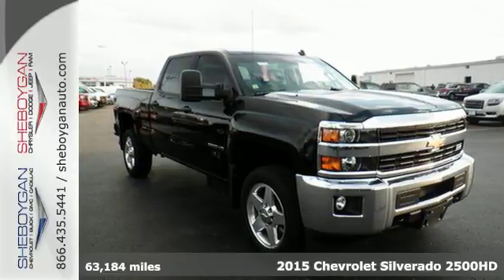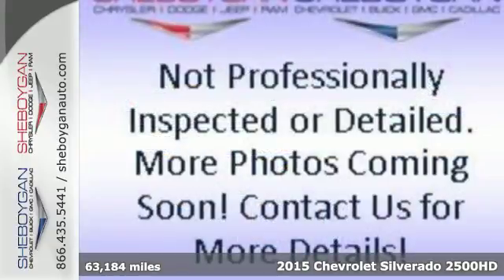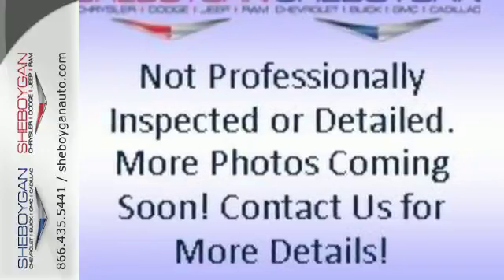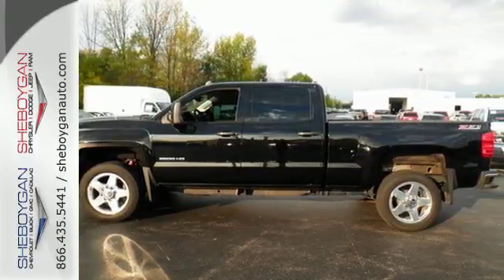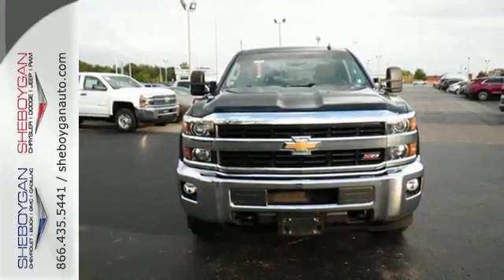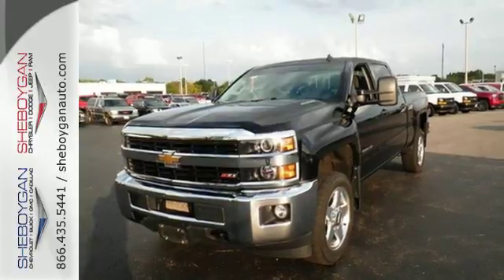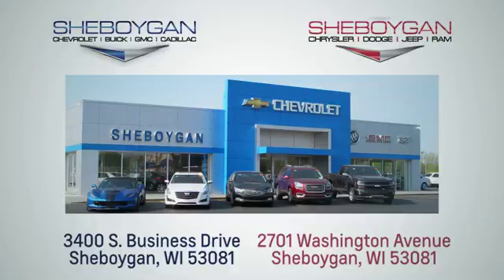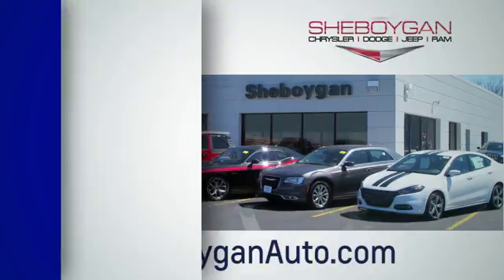Used 2015 Chevrolet Silverado 2500HD Oshkosh WI Sheboygan, WI Z6228A - SOLD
Year: 2015
Make: Chevrolet
Model: Silverado 2500HD
Trim: LT
Engine: 6.6L V8 Diesel
Transmission: Automatic 6-Speed
Color: Black
Mileage: 63184
Stock #: Z6228A
VIN: 1GC1KVE86FF172758
2015 Chevrolet Silverado 2500HD LT ** NEW TIRES ** ** ONE OWNER ** ** BOUGHT NEW AT SHEBOYGAN AUTO GROUP ** ** NAVIGATION ** ** BACK-UP CAMERA ** ** TRAILER TOW PACKAGE ** ** LOCAL TRADE ** ** NEW CAR TRADE ** ** 4X4 ** Allison 1000 6-Speed Automatic 4WD Jet Black Cloth. Odometer is 5496 miles below market average!brIf you are looking for a Green Bay GMC Buick Chevrolet or Cadillac dealer we're a short drive away in Sheboygan. We are located on S. Business Drive in the South part of town in Sheboygan Wisconsin. We have a huge selection of GM vehicles for you to choose from. Our dealership is open 6 days a week as well as our parts and service departments. Check out our hours and directions page then make the drive to Sheboygan Chevrolet Buick GMC Cadillac. You'll see why our Green Bay Cadillac Chevrolet GMC and Buick customers keep coming back to our dealership.brReviews:brbr * Impressive hauling and towing capabilities; refined and quiet highway ride; strong diesel engine; available CNG fueling for regular V8; solid build quality. Source: EdmundsbrbrThree dealerships two locations one goal to be your dealer! At Sheboygan Chevrolet Chrysler we walk it with pride! Our Sales personnel are non-commissioned which means we pay their wages not you!

Address:
3400 South Business Drive